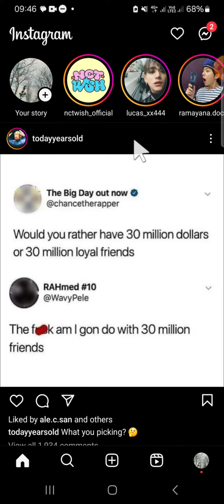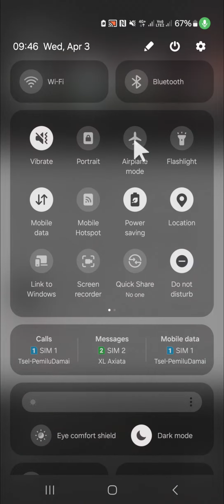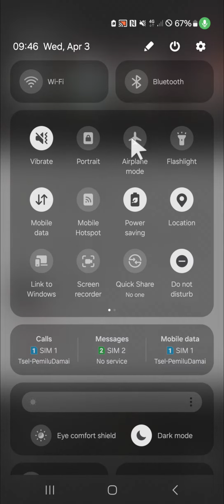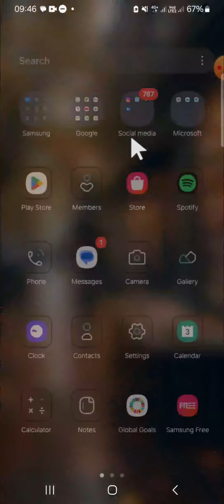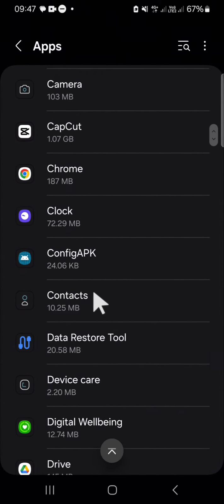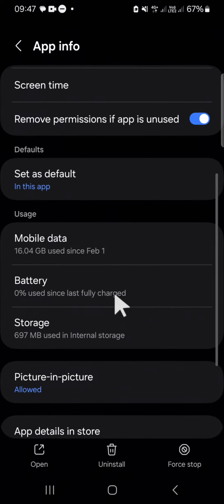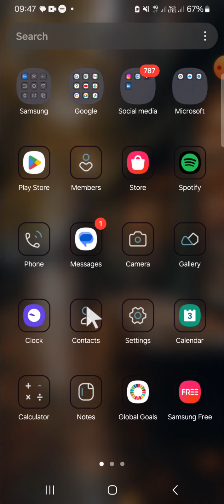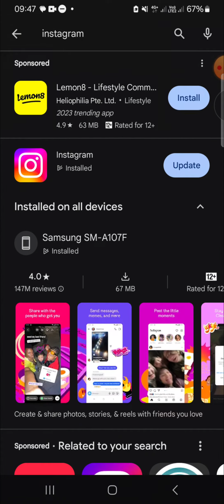✅ BEGINNER'S GUIDE: How to Fix Couldn't Refresh Feed on Instagram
Are you encountering the frustrating "Couldn't Refresh Feed" error on Instagram? Don't worry – you're not alone, and we're here to help! In this beginner-friendly guide, we'll walk you through simple steps to troubleshoot and resolve this issue, so you can get back to enjoying your Instagram feed hassle-free.